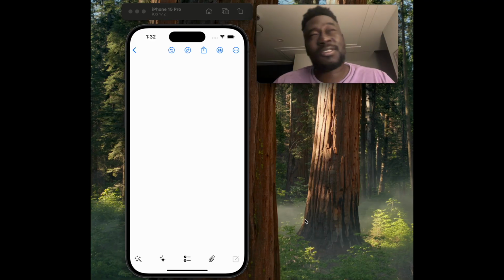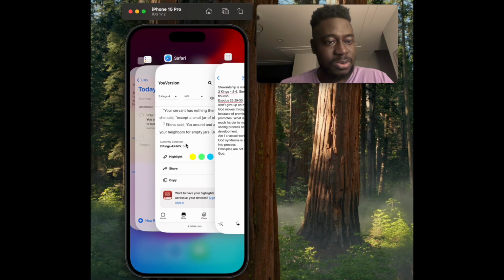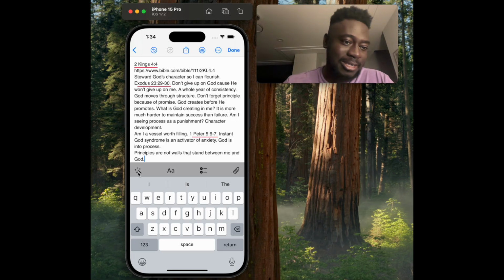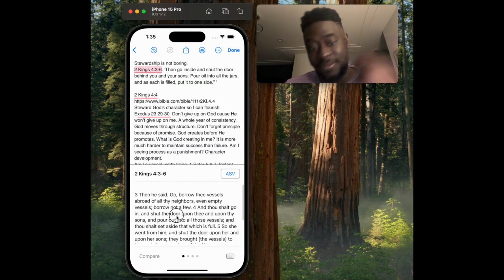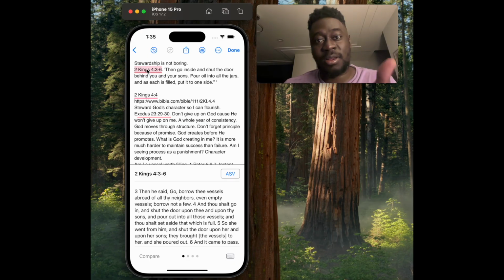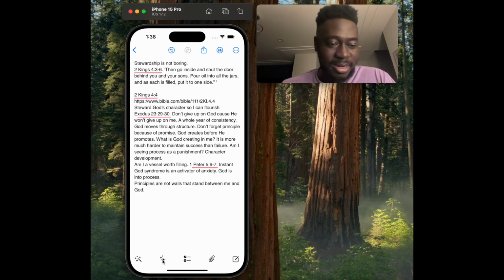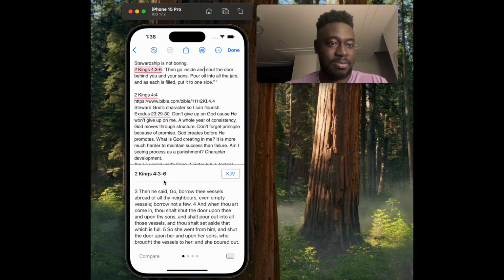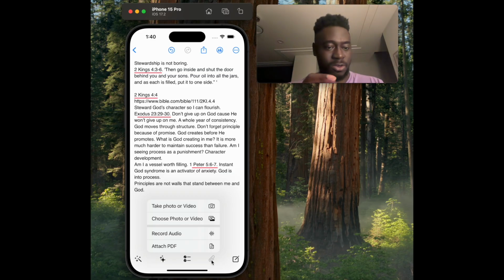Versesmith Demo Walkthrough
A voice over walkthrough of Versesmith, showing the experience of seamlessly interacting with Bible references in your note.